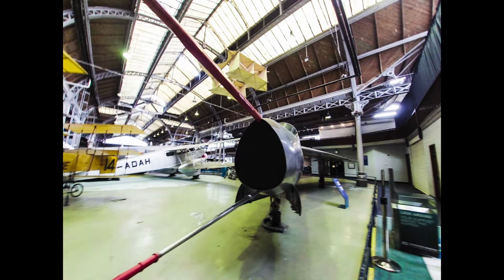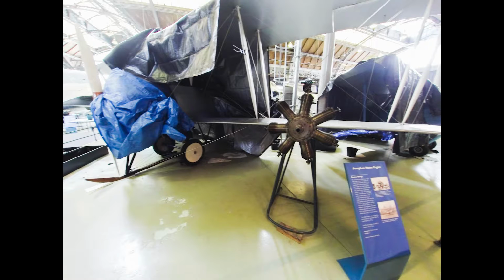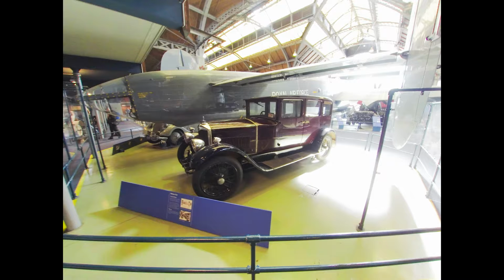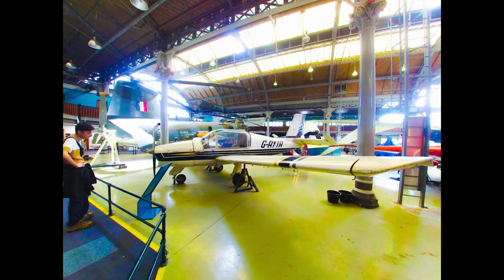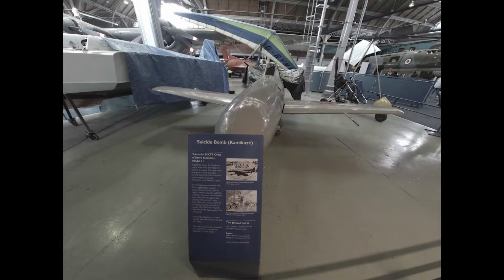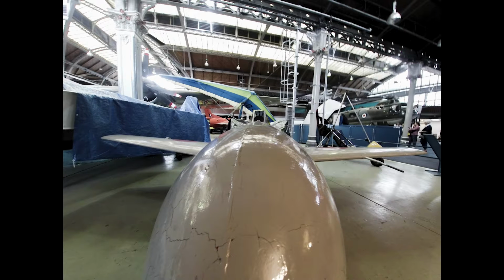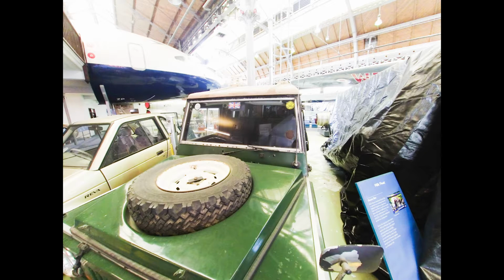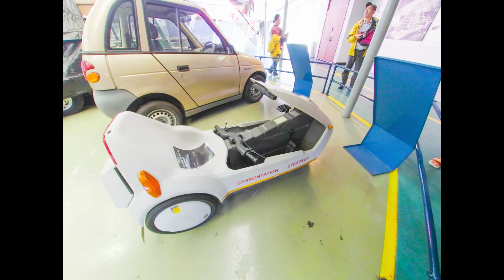manchester science and industry museam air museam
trip to manchester more in a few days